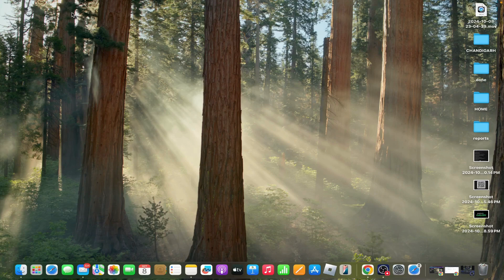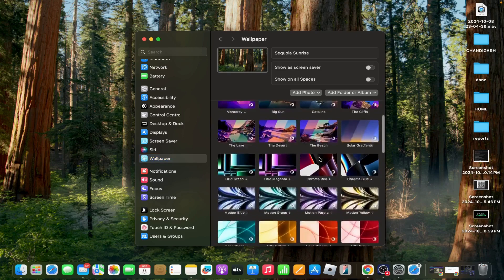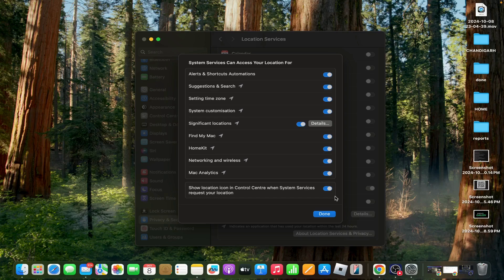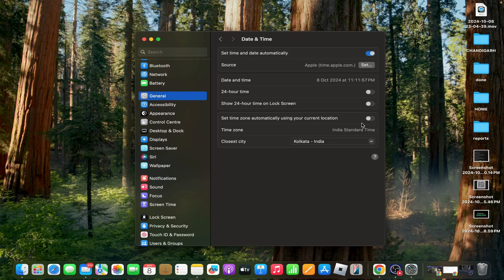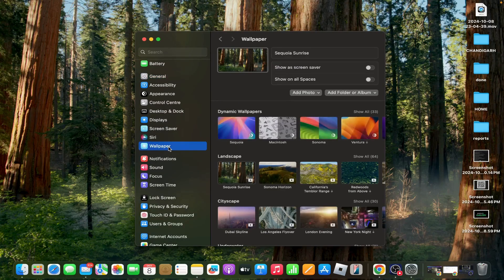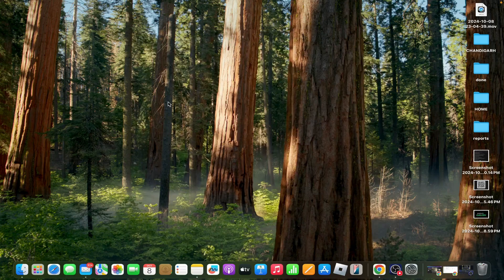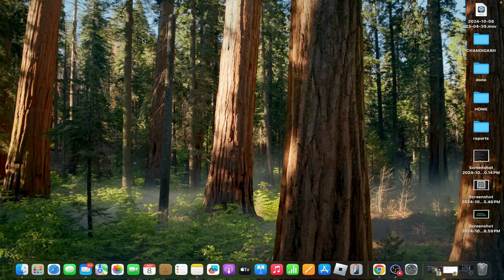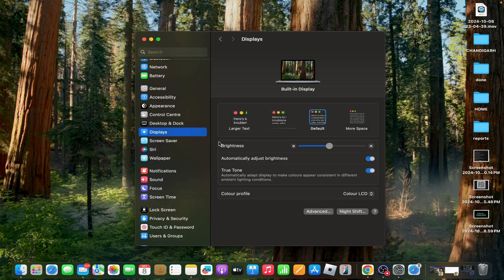How To Fix Dynamic Wallpapers Not Changing On MacBook macOS Sequoia 15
In this informative video, we will guide you through the process of resolving issues related to dynamic wallpapers not changing on your MacBook running macOS Sequoia 15.

Common Issues with Dynamic Wallpapers
Dynamic wallpaper is stuck on one image (morning, day, or night) and doesn’t change throughout the day.
Wallpaper is not transitioning based on the time of day.
Dynamic option is not available or grayed out in settings.

0:07 Fix 1. Ensure Dynamic Mode Is Enabled
0:42 Fix 2. Enable Location Services
1:26 Fix 3. Set Date And Time Automatically
2:06 Fix 4. Restart System Preferences And Your Mac
2:40 Fix 5. Check Macos Updates
3:13 Fix 6. Replay The Dynamic Wallpaper
3:40 Fix 7. Use A Different Dynamic Wallpaper
4:02 Fix 8. Check Display Settings For External Monitors